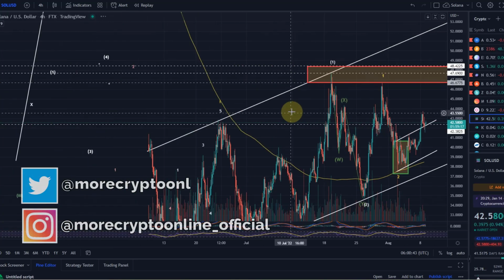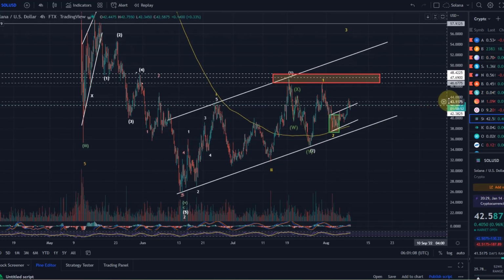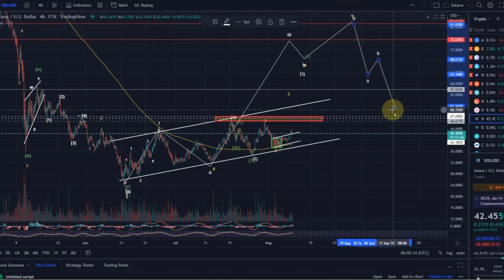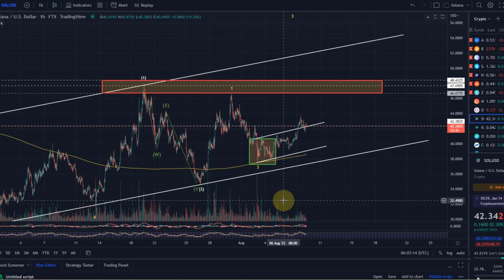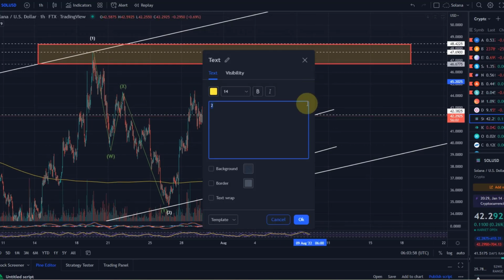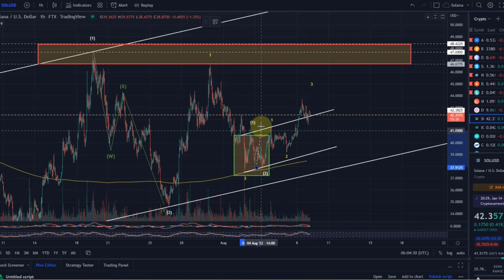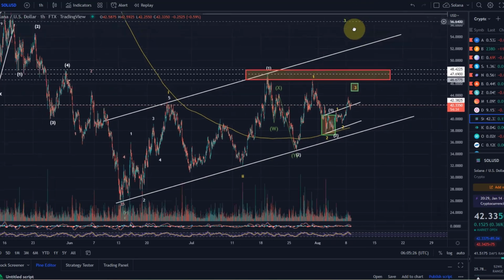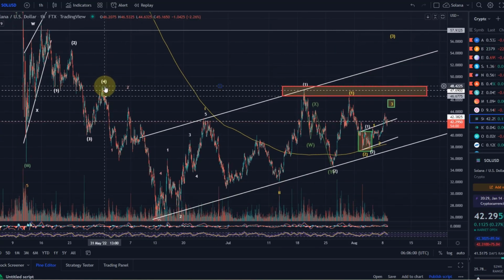Solana Price News Today - Elliott Wave Price Prediction & Technical Analysis, Price Update!